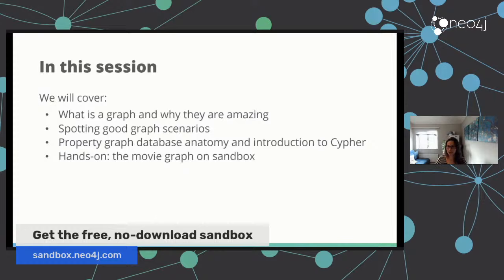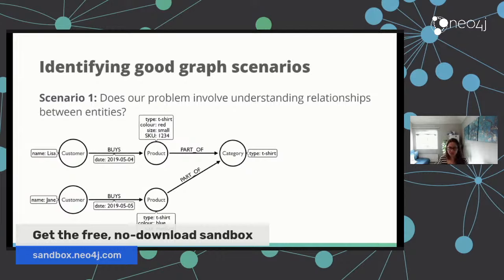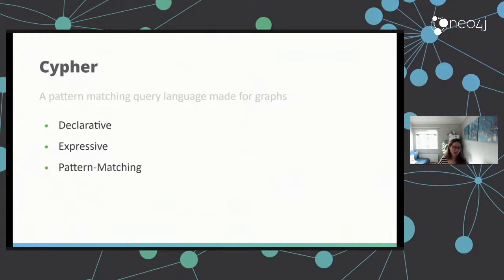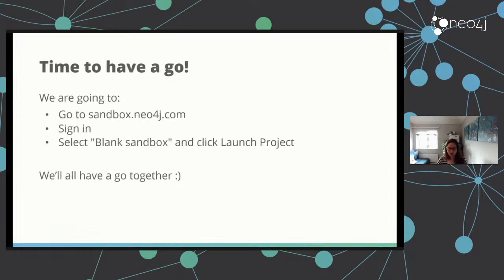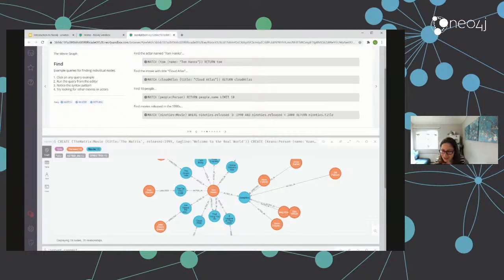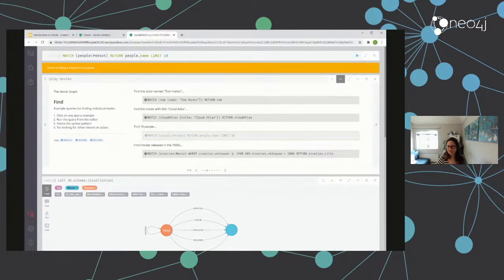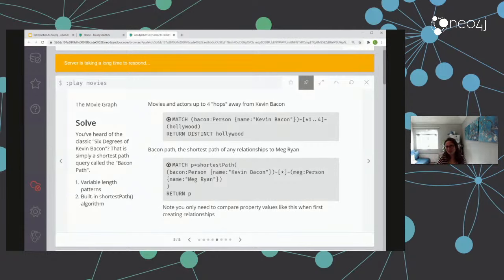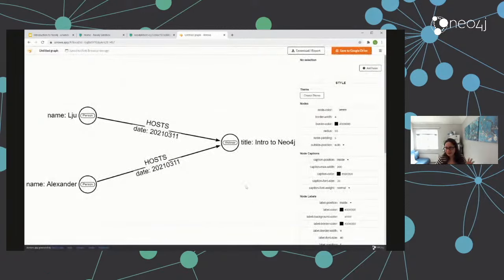Introduction to Neo4j - a hands-on crash course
Join Lju and Alexander on this fun-filled session as they get you from what is a graph database to building your very first recommendation query.

Joining in? Get yourself a copy of the blank sandbox